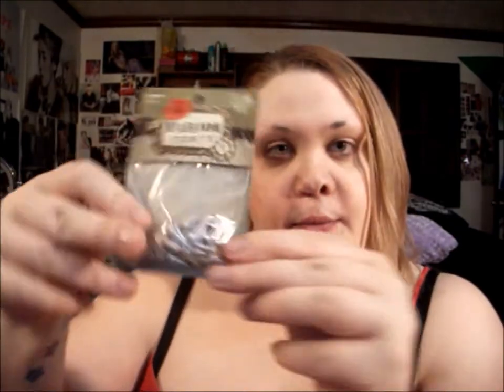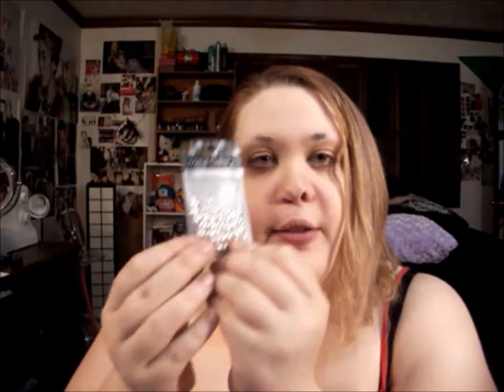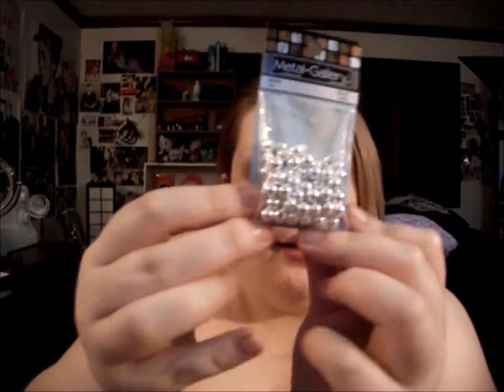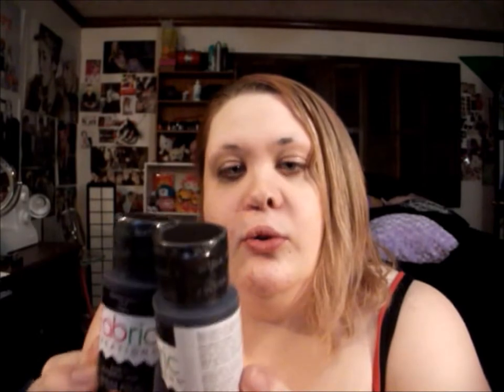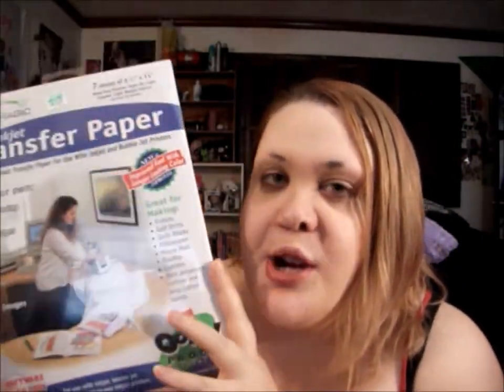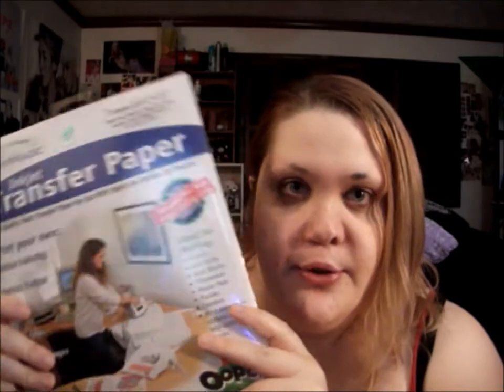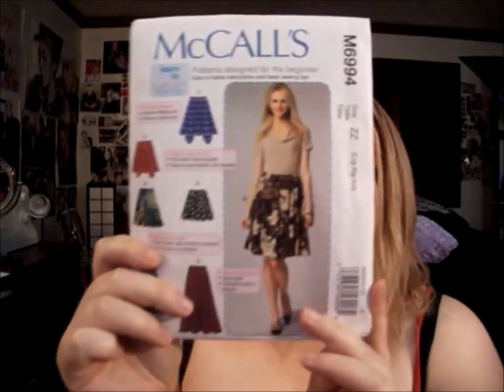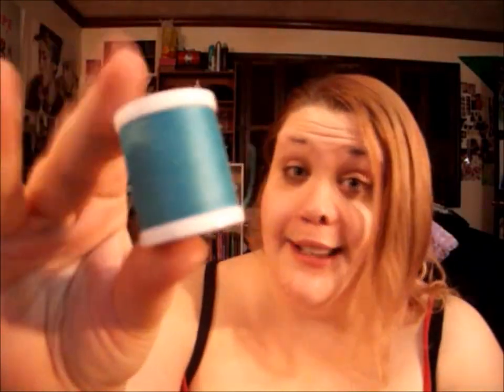Hobby Lobby Haul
Yes I look like crap but COSPLAY SUPPLIES!

Let me know if you want more videos like this!

Amazon Wishlist: